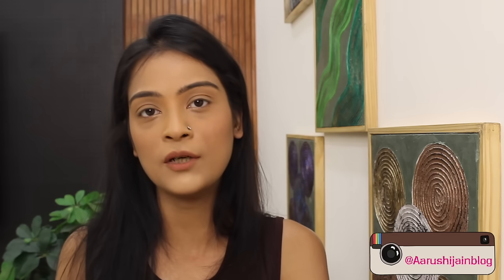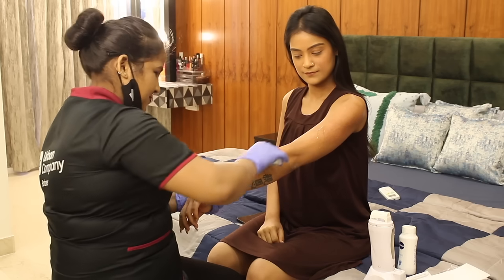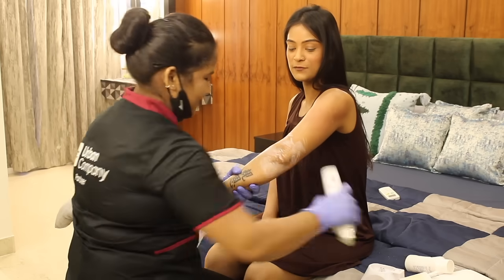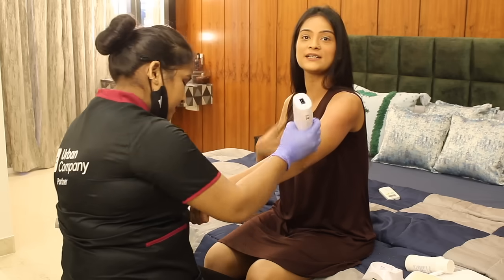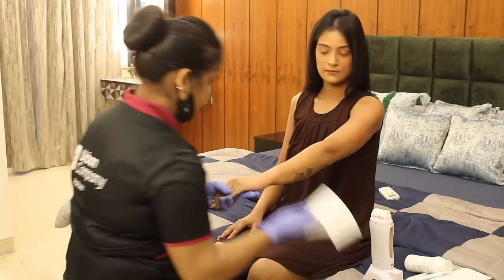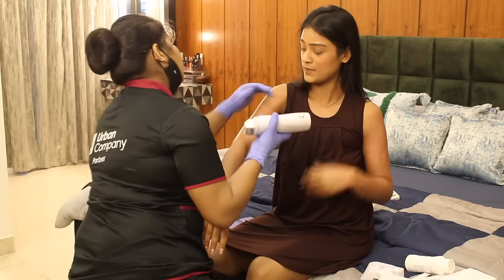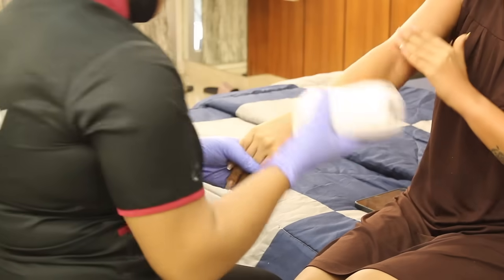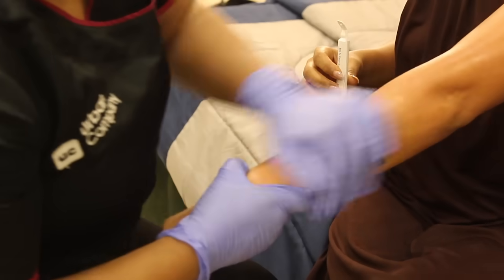All You Need To Know About Urban Company's Roll-On Waxing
RollOnWax by UrbanCompany is what the new thing is in terms of hair removal. And since there are so many of you who are curious to know more about it, I decided to put all the information in one place, just for you.

Regular wax has Colophony which causes redness and rashes on the skin while Urban Company’s Roll-on wax is 100% Colophony free which prevents redness and leaves your skin super smooth.
Watch the video to know my experience of the same.

Where else to find me:
SNAPCHAT - Aarushiiiiiiii - (*With 8 i's)